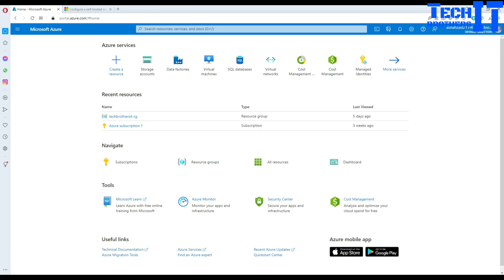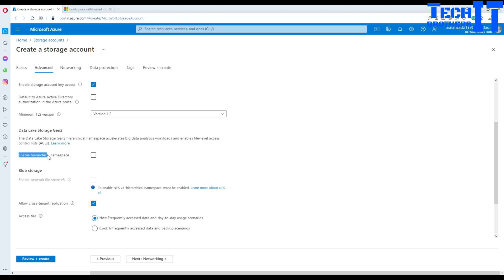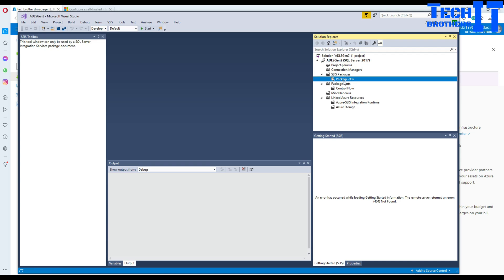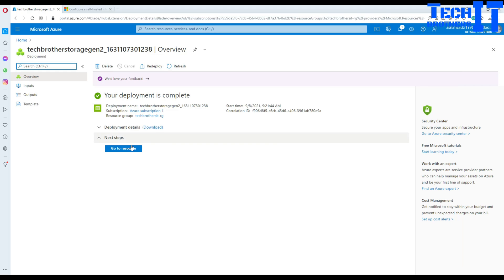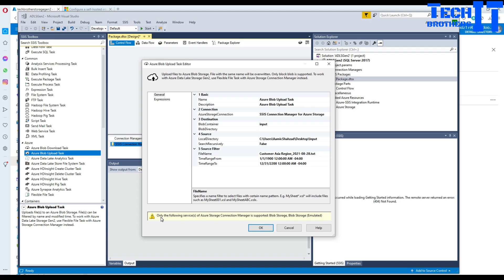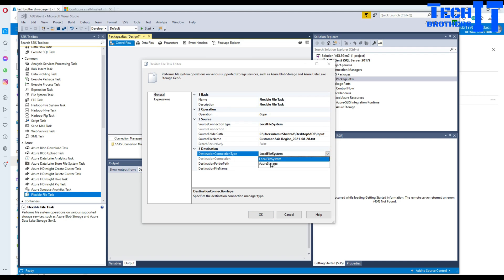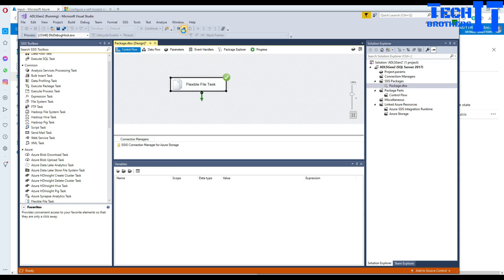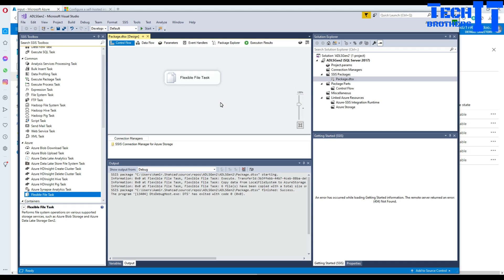How to Upload Files from On-Prem to Azure Data Lake Gen2 by using SSIS Package - SSIS Tutorial 2021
How to Upload Files from On-Prem to Azure Data Lake Gen2 by using SSIS Package - SSIS Tutorial 2021, In this video we are going to learn How to Upload Files from On-Prem to Azure Data Lake Gen2 by using SSIS Package - SSIS Tutorial 2021.

On-Prem to Azure Blob Storage
SQL Server Integration services tutorial 2021
SSIS Tutorial
Azure Tutorial 2021
Azure Data Lake Gen2